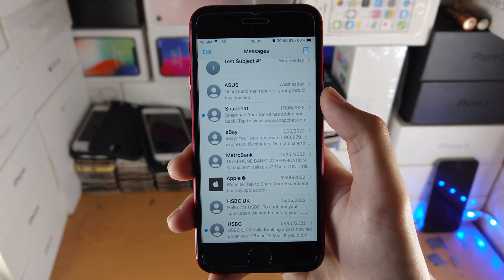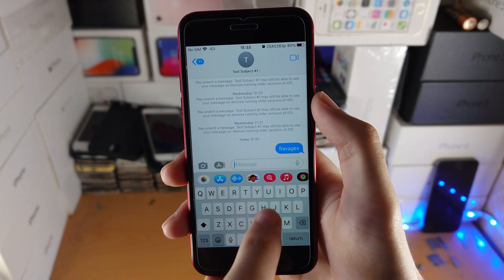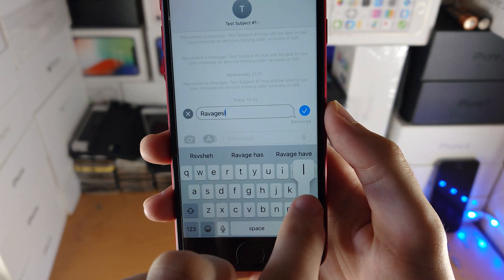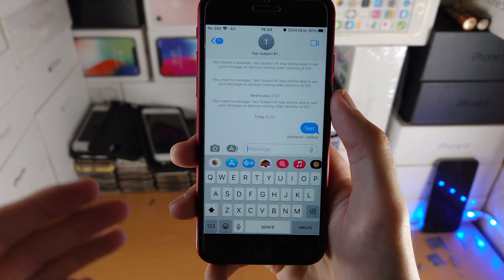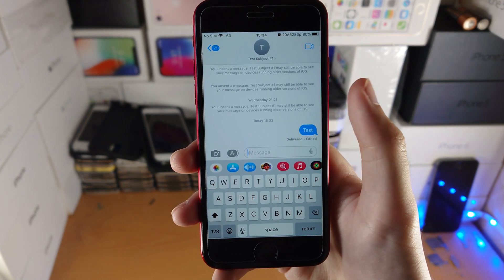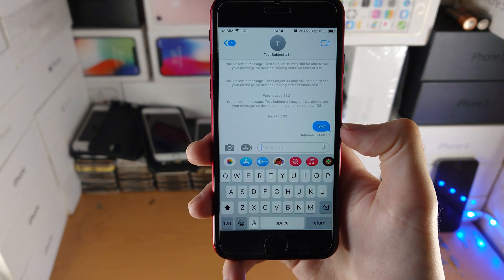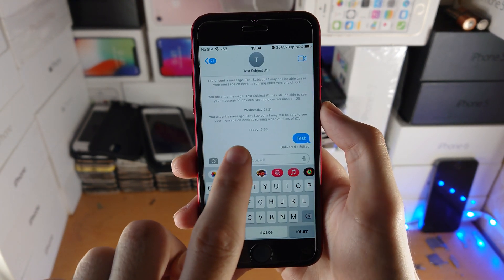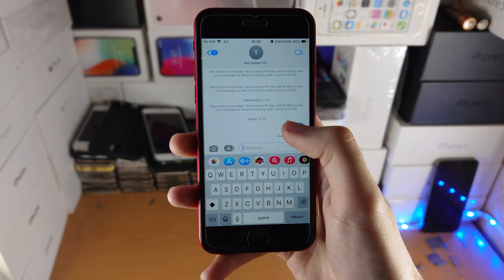How To Edit Messages/iMessages Sent in iPhone!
Did you sent a message or iMessage which you'd now like to edit on iPhone or iPad? If so, this video is for you! I will teach you how to edit messages on iPhone or iPad in this tutorial. By the end of this guide, if you sent a messages on your iPhone running iOS Software 16 or newer, you will now know how to edit the sent message for whatever reason.